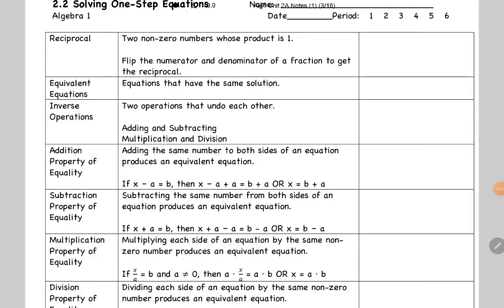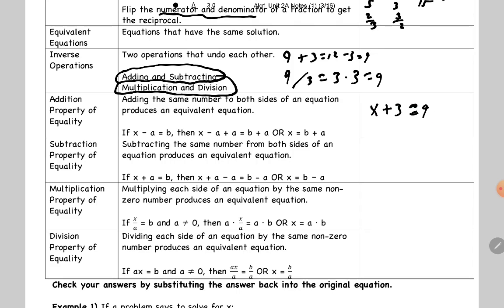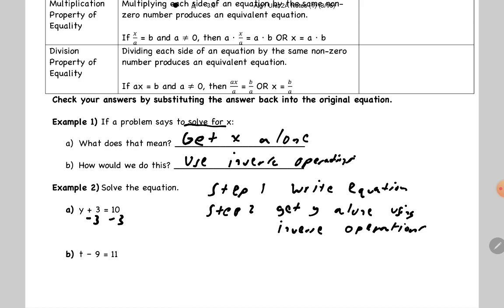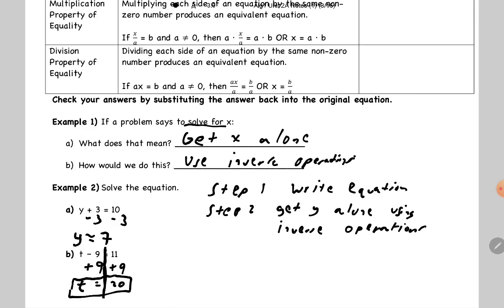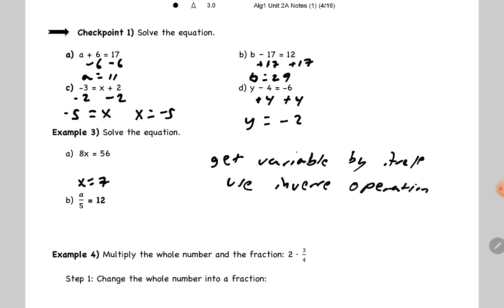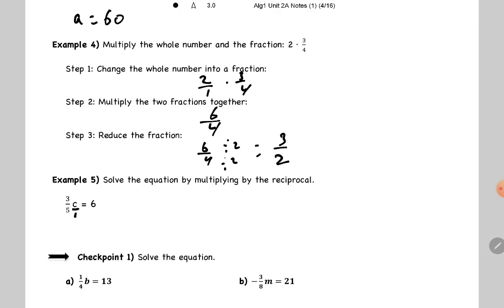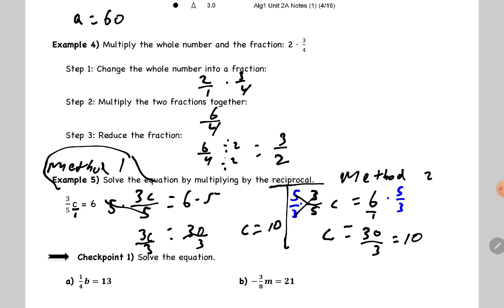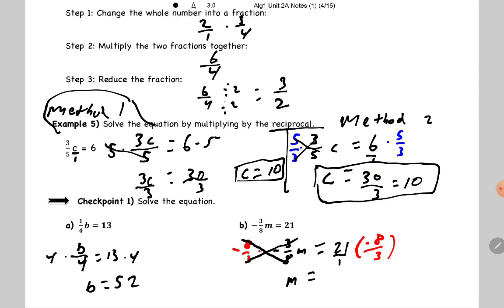algebra I unit 2.2 Solving one step equations